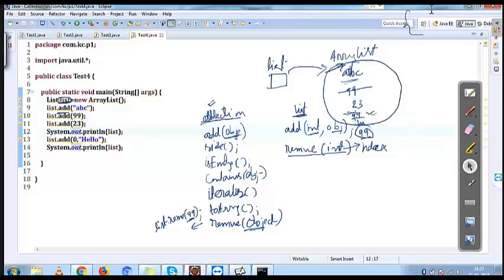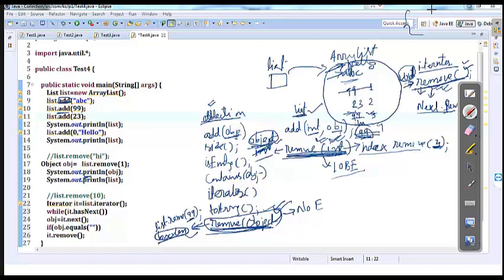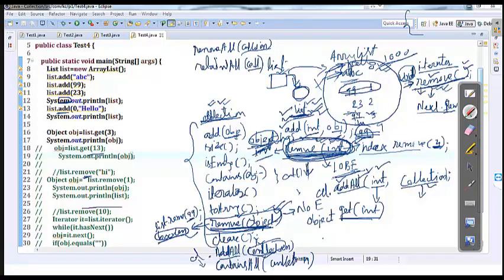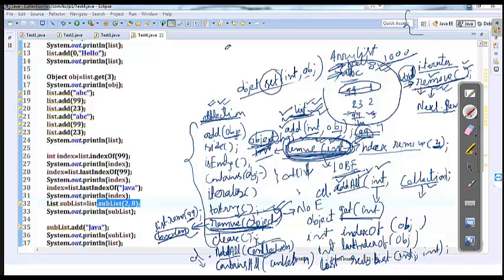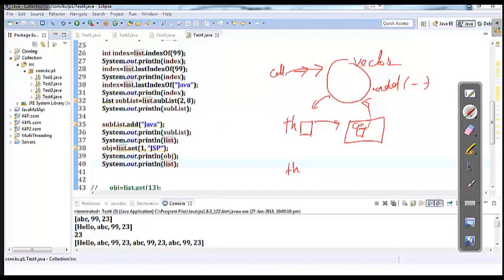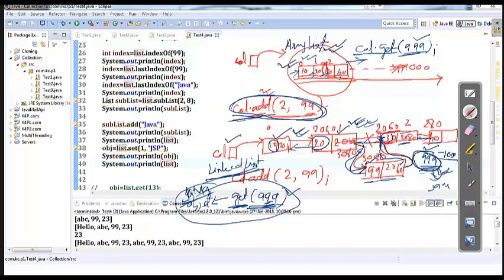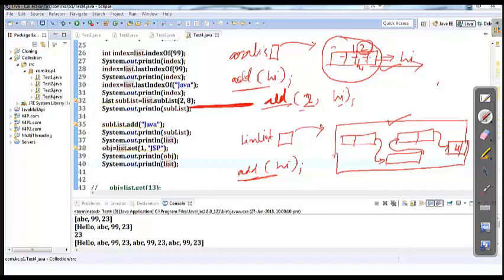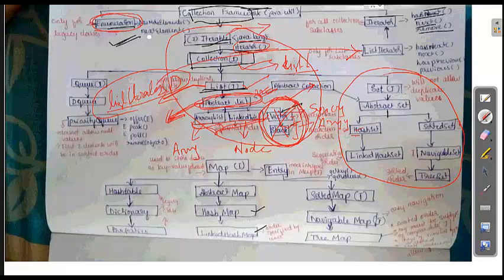Collection in Java Part 5 by Kofel